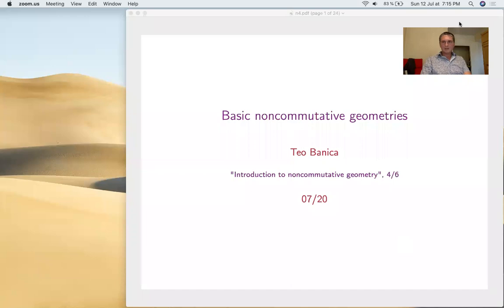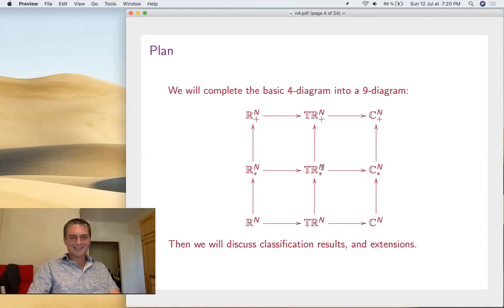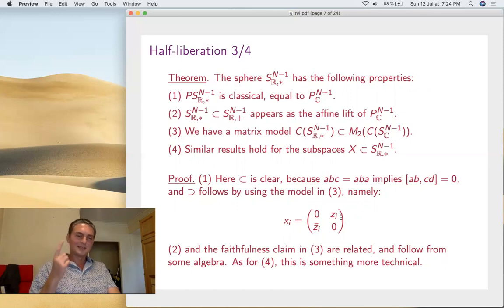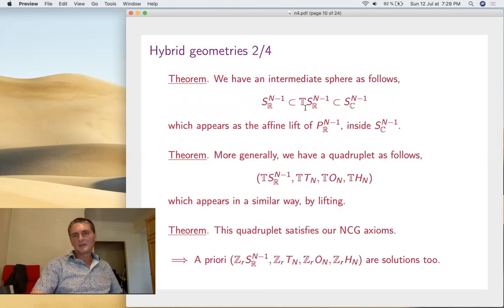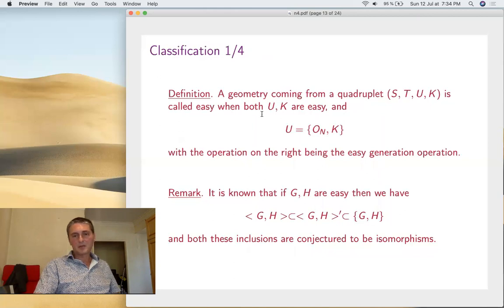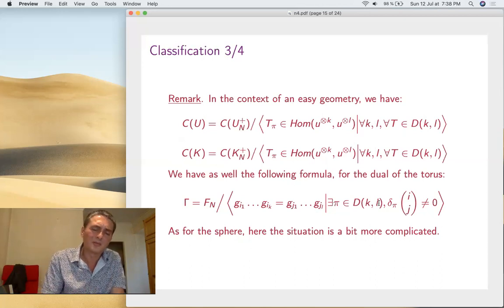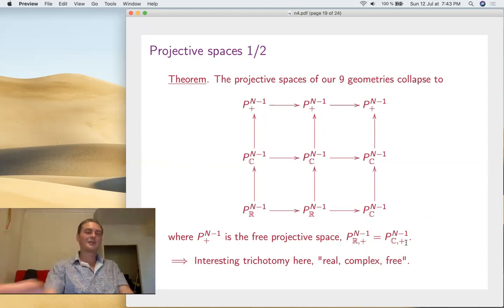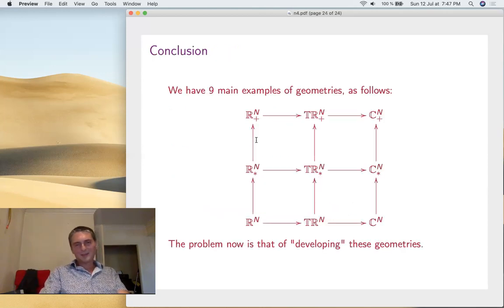Basic noncommutative geometries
"Introduction to noncommutative geometry", 4/6.